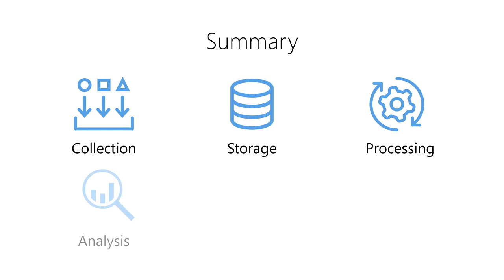Intro to Data - 06-08 - Summary